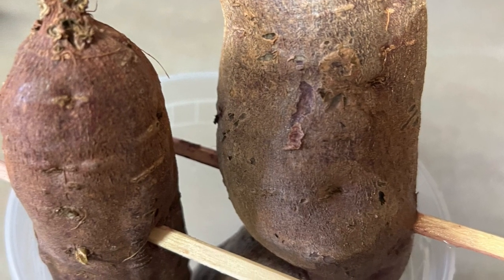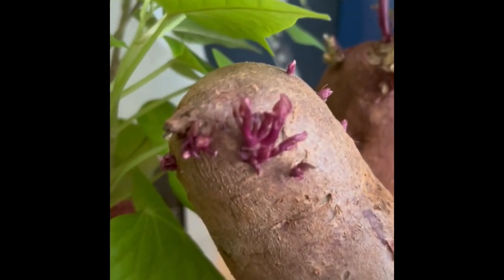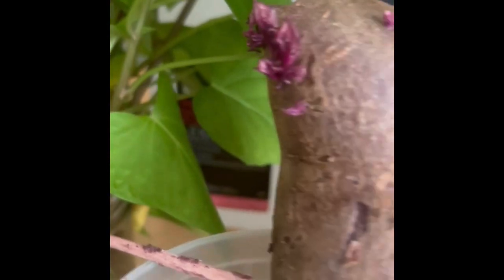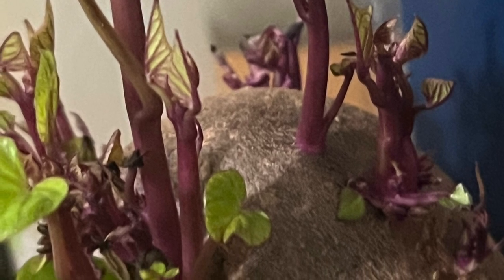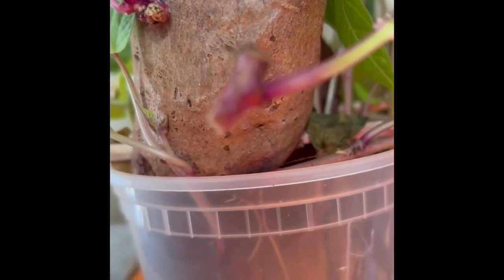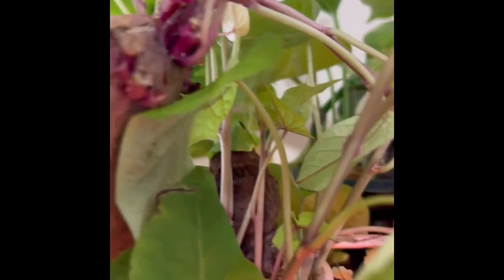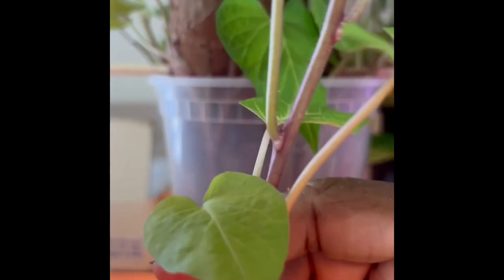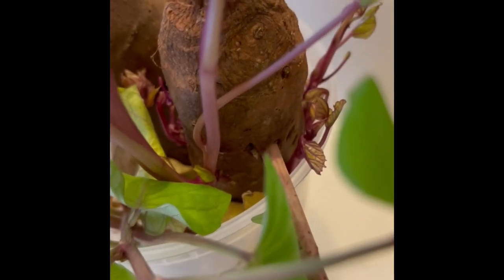Live to 100 Years Old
This is a video about Eating purple sweet potatoes and living much longer. The show is called  LIVE TO  A HUNDRED. They claim that people in a certain area of Lapan were living much longer because they were eating purple sweet potatoes.  If that is true, then we all need to eat more of this.
My Etsy Shop. Jamaican Garden.

Please note. If you buy anything I'll might make a commission. This is the link to my new channel. Thanks